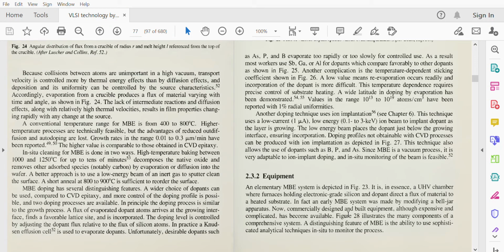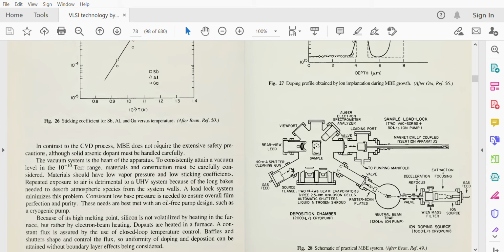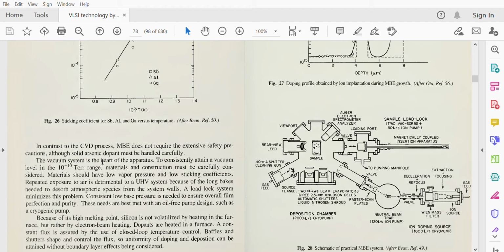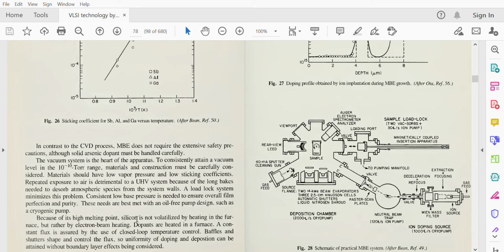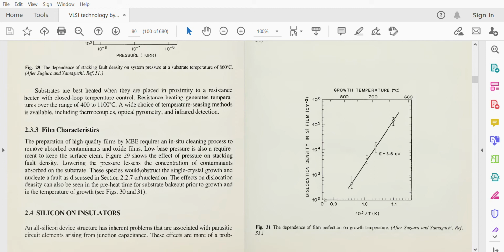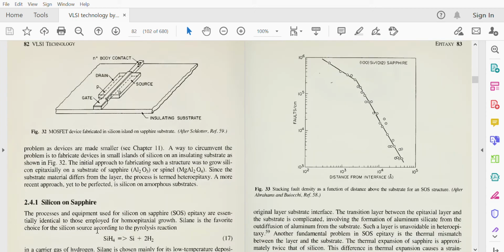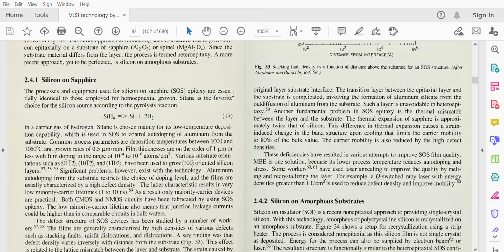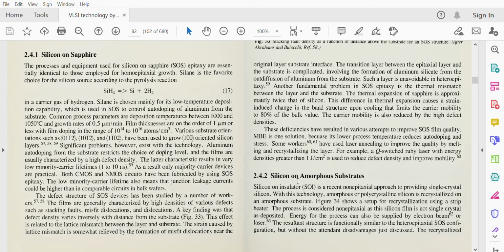Lecture 9| M.Tech| VLSI Technology| MBE Equipment, film characteristics, and SOI structure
Subject - VLSI Technology
Semester - I (M.Tech, Electronics & Telecommunication)
University - Chhattisgarh Swami Vivekanand Technical Univesity (CSVTU), Bhilai.
Topic - MBE Equipment, film characteristics, and SOI structure

This lecture discusses the equipment used in MBE (molecular beam epitaxy) process. The characteristics of film and SOI structre.

This subject is based on the concepts and process of the IC manufacturing process right from the very beginning of silicon wafer preparation till the end of IC packaging.